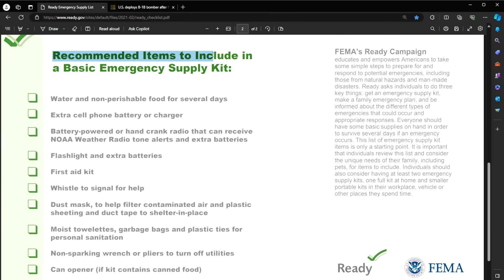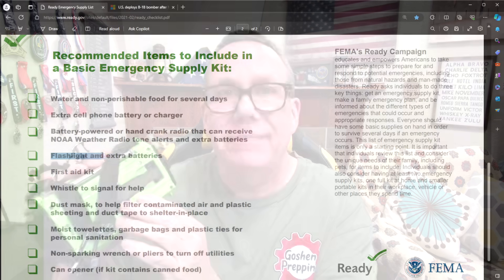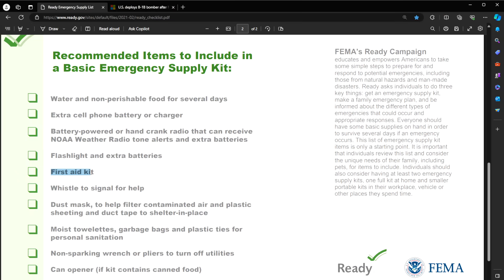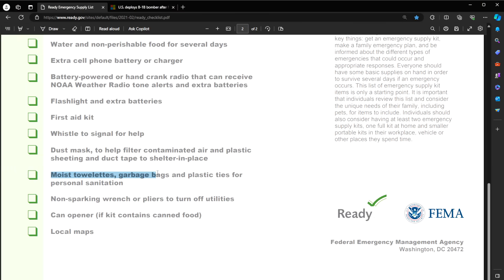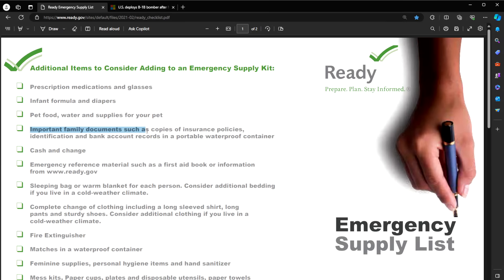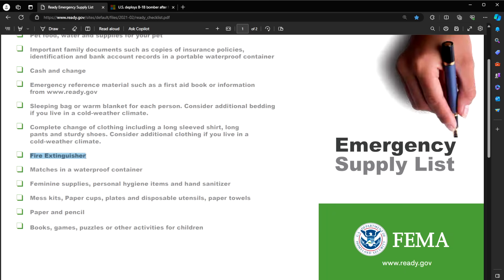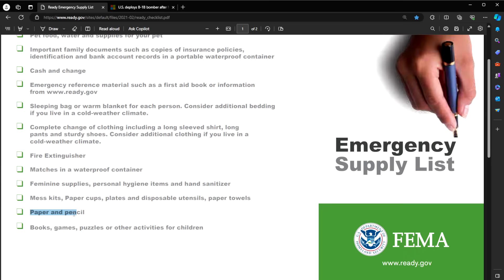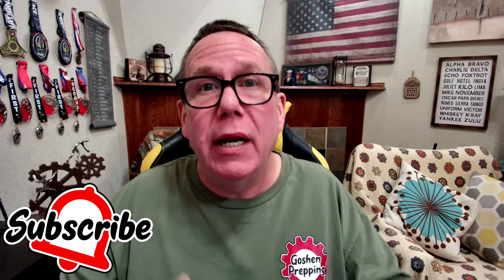FEMA's Urgent INFORMATION: Essential Preps You Must Stock Up on NOW!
Augason Farms 55 Gallon Water Barrel

Solar Backup Phone Battery

BLUETTI Solar Generator AC200MAX with 350W Solar Panel Included

Small Bluetti System

Green Multiuse Crank Radio

LED Flashlights High Lumens Rechargeable, 250000 Lumens

Crank and Solar Lights

20-Pack Flashlights

Large First Aid Kit

Large Green Survival Whistle

Gold Bond Medication Powder

P51 Military Can Opener

Fire Extinguisher

Battery Powered CO Detector

In this informative video, we bring you urgent news straight from FEMA. They are encouraging all citizens to take immediate action by stocking up on essential preps NOW! Stay prepared for any unforeseen emergencies or disasters with these crucial supplies.

In this essential guide, we will discuss the must-have items that FEMA recommends every citizen should keep on hand. Discover the key preps that will ensure your safety, comfort, and well-being during critical times. From food and water reserves to first aid kits and communication devices, we will cover it all.

Together, let's be prepared, stay safe, and make a difference in times of need.

Alpine Gold – Sign up for Free – Best way to purchase GoldBacks

Our Equipment
Shure Microphone used at the desk

Our channel focuses on Real World, expert advice in food shortages, food inflation, Supply Chain issues, Prepping for SHTF, SHTF Prepping, SHTF 2023, Emergency Preparedness, Disaster Preparedness, Natural Disaster, Medical, Home Defense, Protection, Preparedness, Essential, Security, and Power Grid Failures